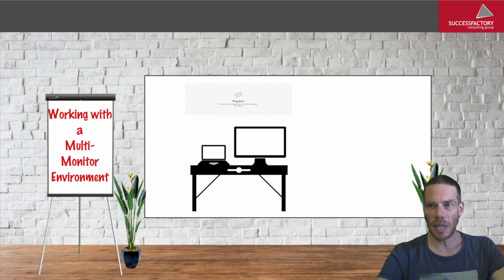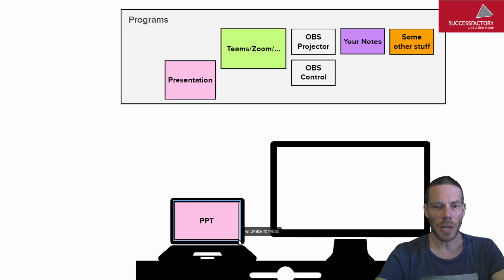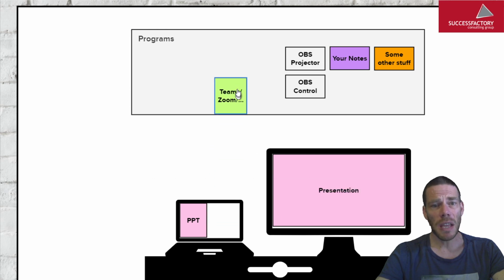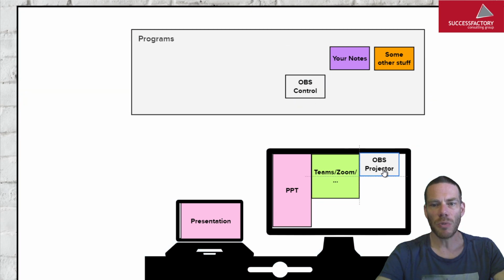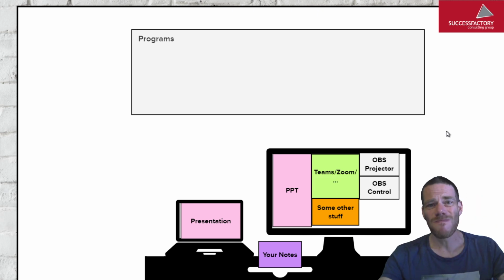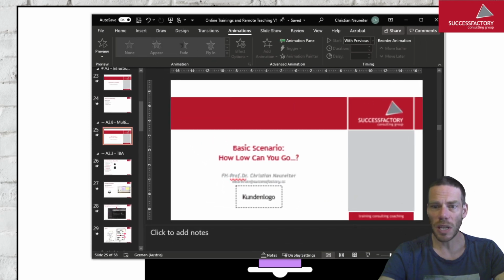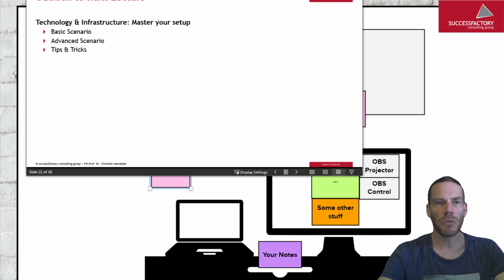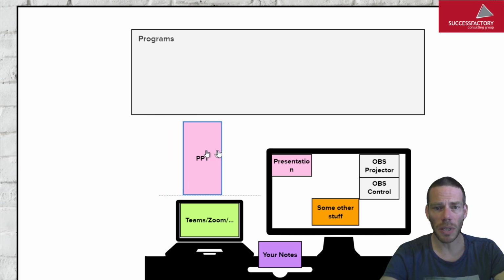3.2 - Basic Scenario